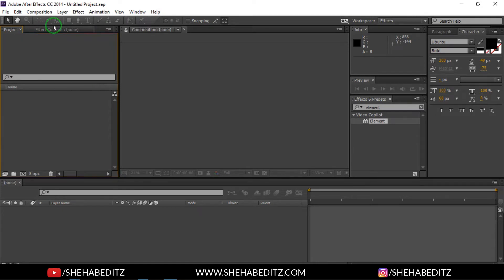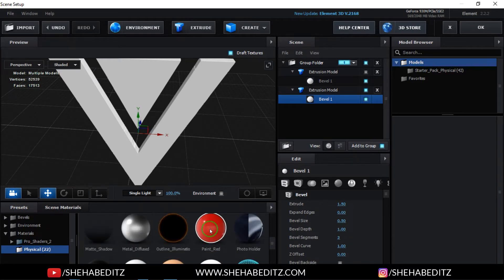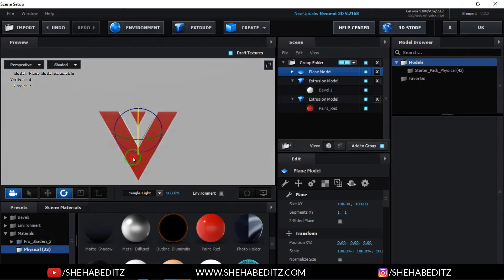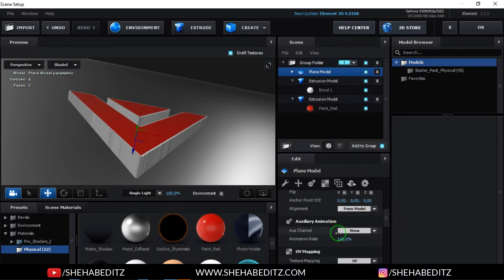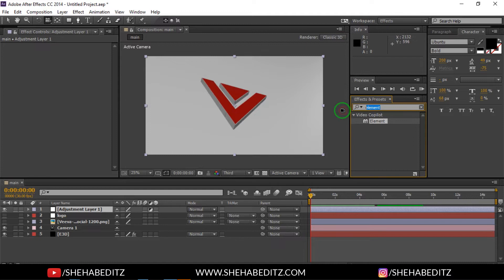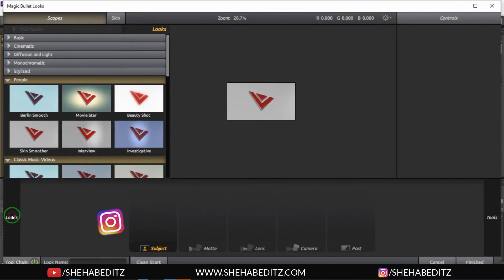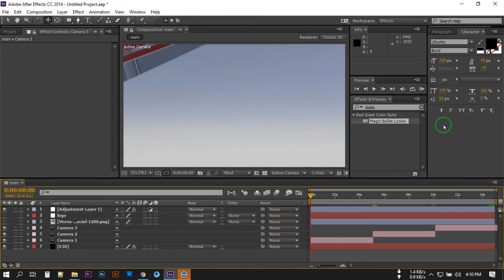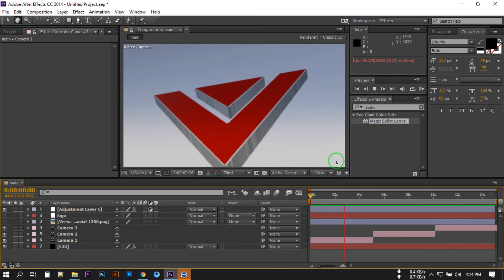How to Make 3D Logo Animation | After Effects Tutorial | Element 3D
In this video I will show you how to make 3d logo animation in after effects. to make this video I use after effects and 2 plugins
1. Element 3D (from videocopilot)
2) Red Giant Magic Bullet Looks

🎦 After Effects Tutorial - Basic Motion Grpahics online Course

Processor: Intel(R) Core(TM) i3-5010U CPU @ 2.10GHz
RAM: 8 GB
Video Card: NVIDIA GeForce 930M

☑️ My MicroPhone